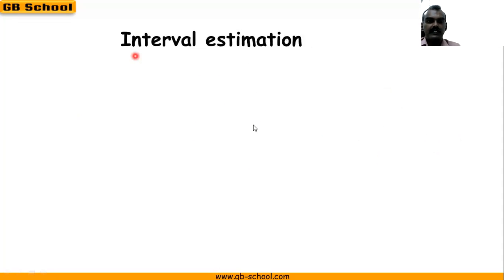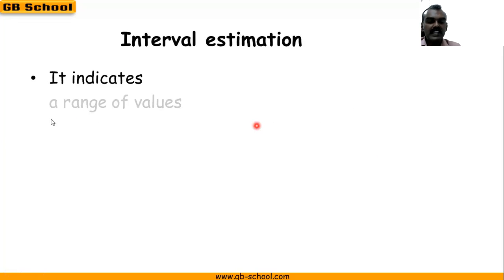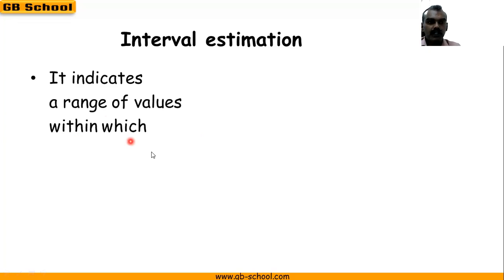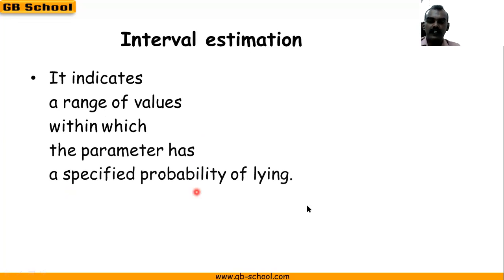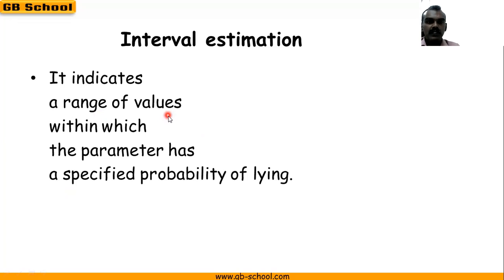Interval estimation meaning